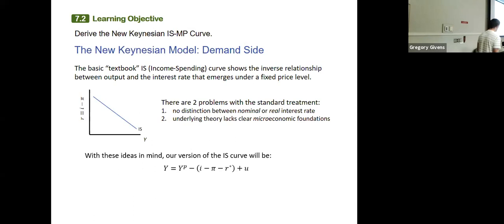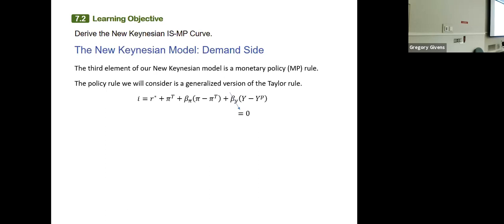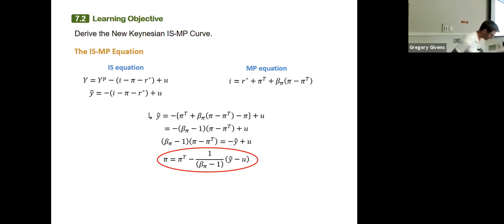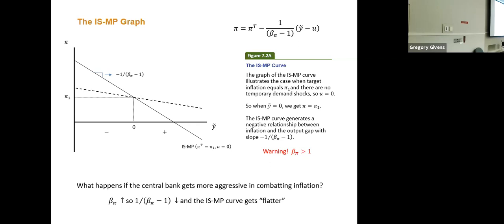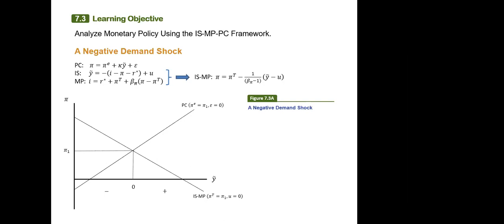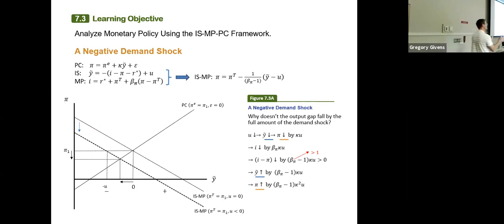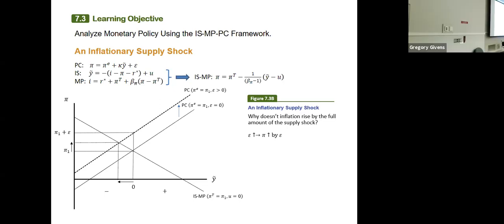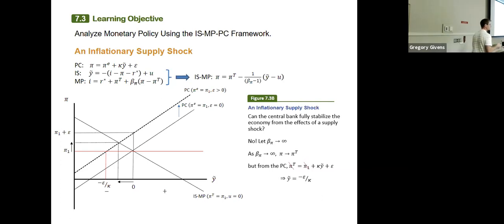EC 416 The New Keynesian Model part 2